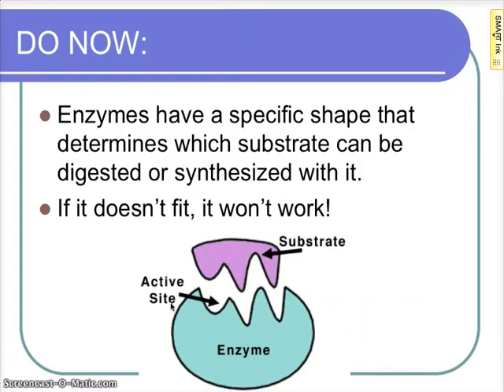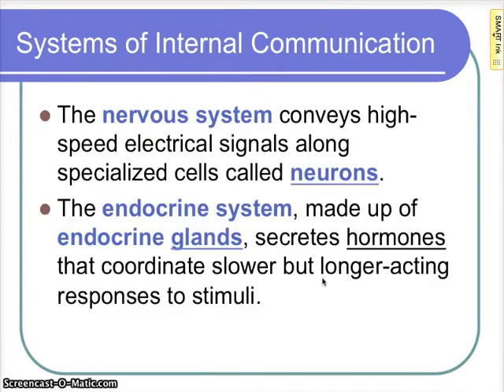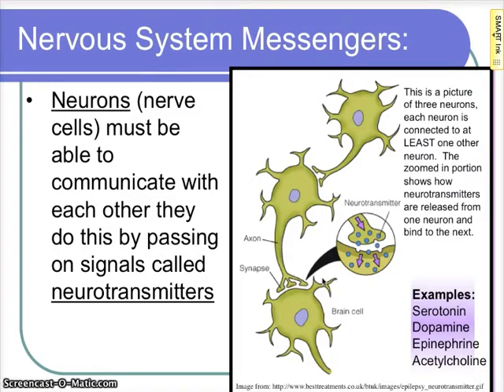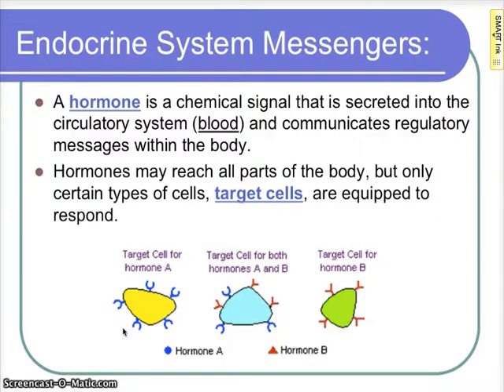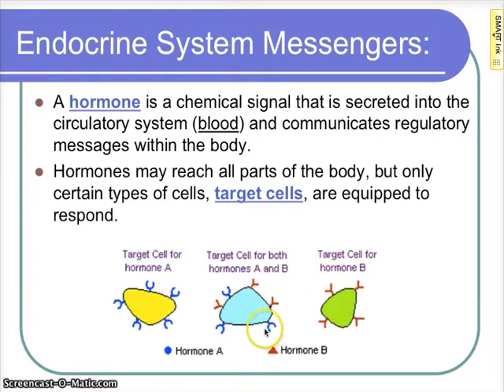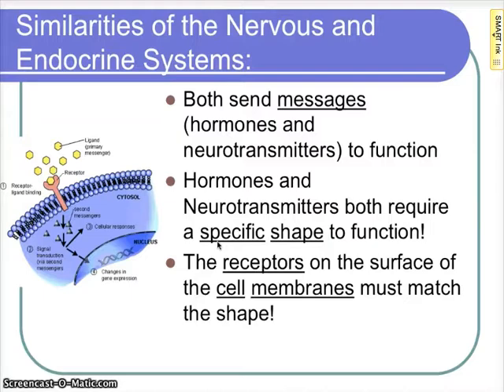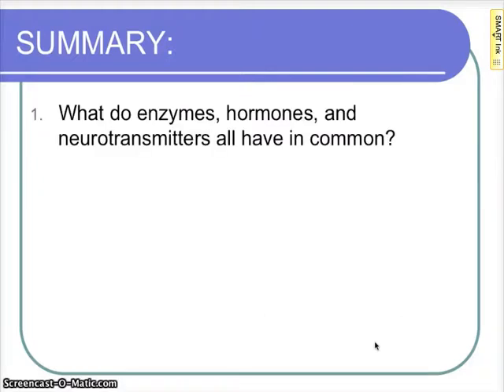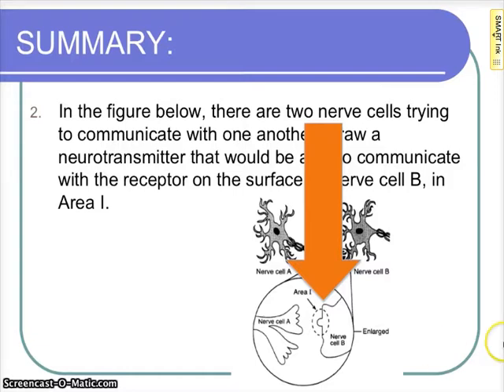LE Unit 4 Page 5 Nervous and Endocrine Systems